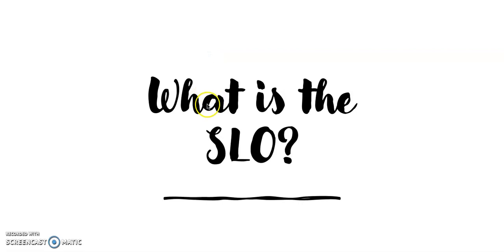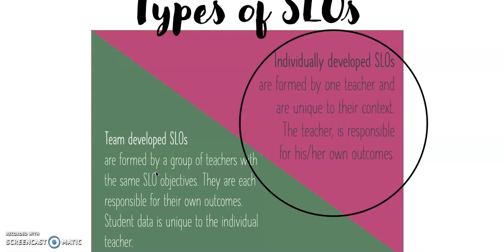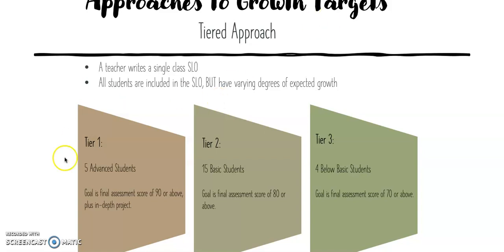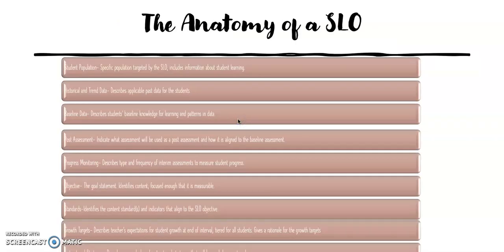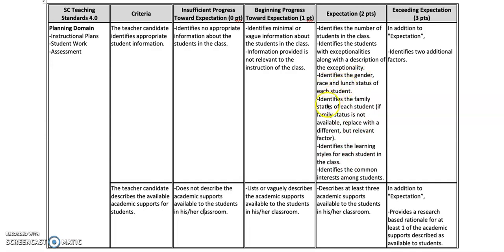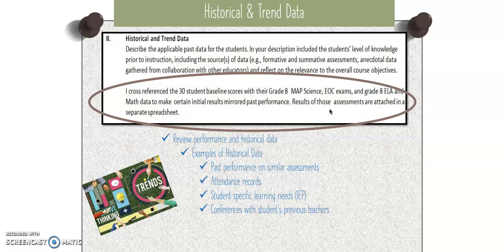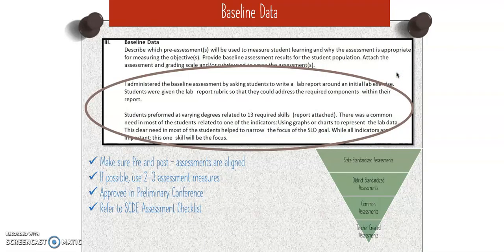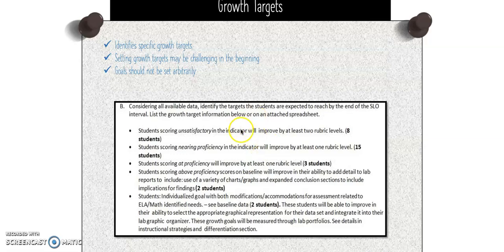SLO for EDEX 454